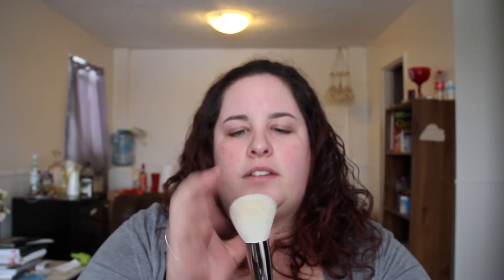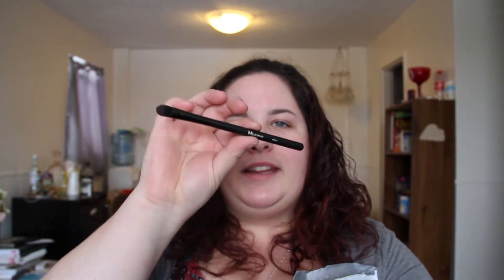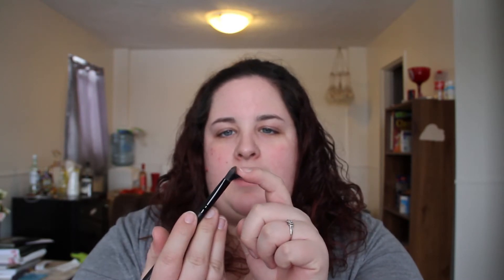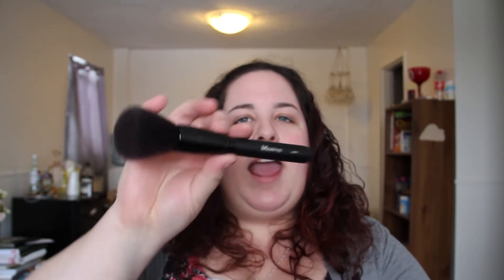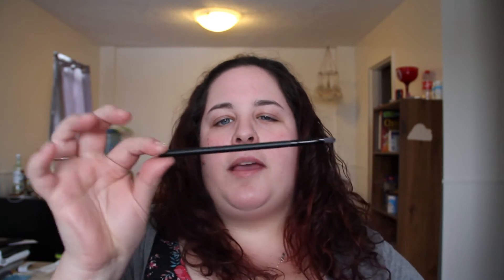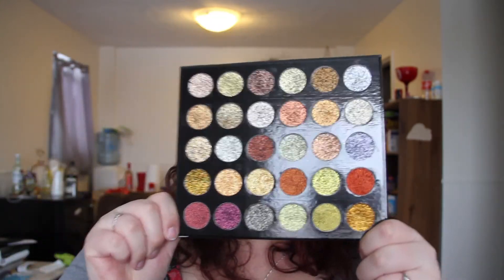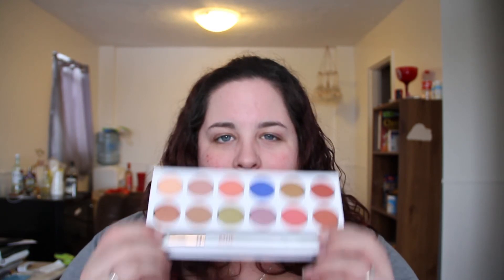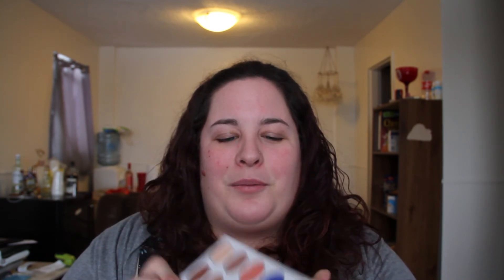MORPHEME UNBOXING | MAKEUP HAUL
MorpheMe subscription bag unboxing and makeup haul January 2017!

Hello my name is Danielle, I'm glad you came across my video! I post on a weekly basis and do makeup and product reviews, makeup looks, hauls and collabs with friends and other YouTubers!